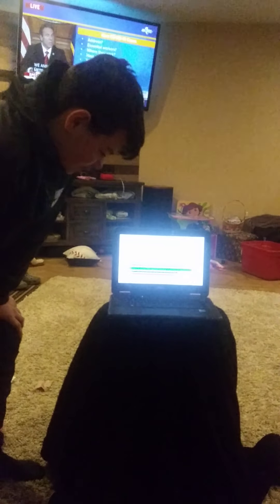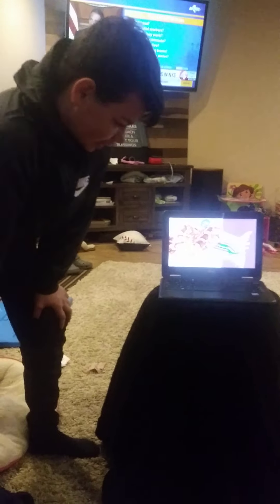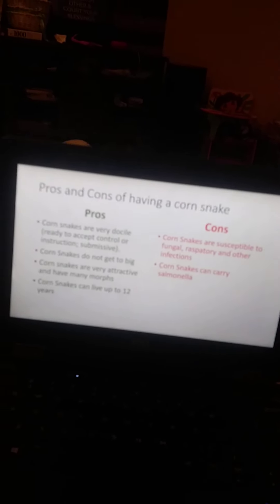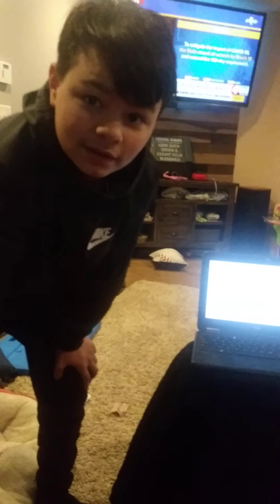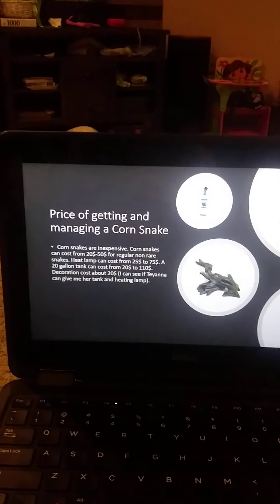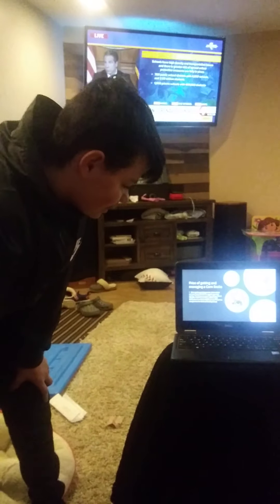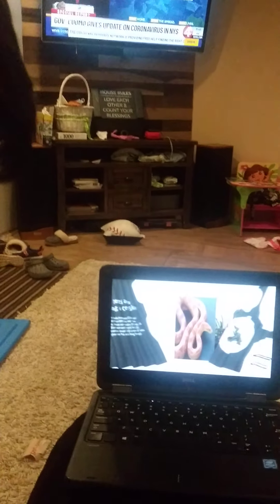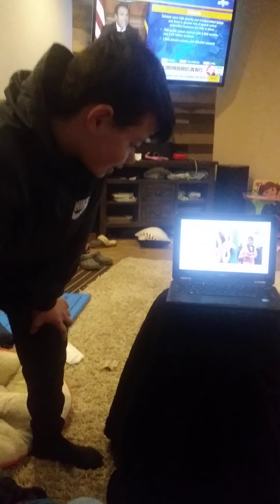Little Scotties big bro wants a snake...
Snake presentation. Convince mom to buy him a snake. Well done!